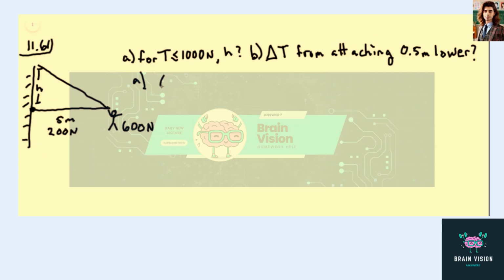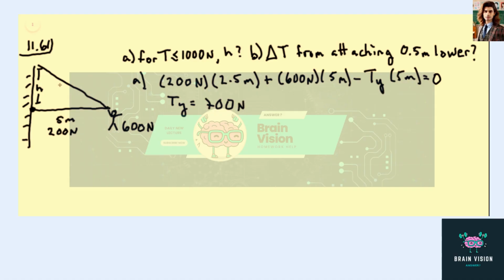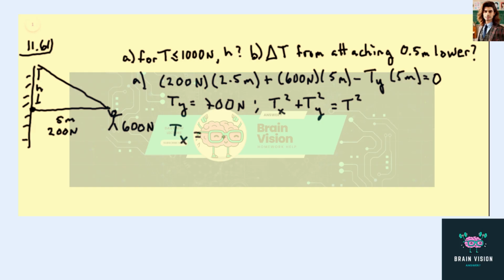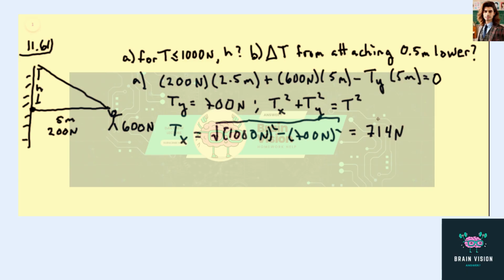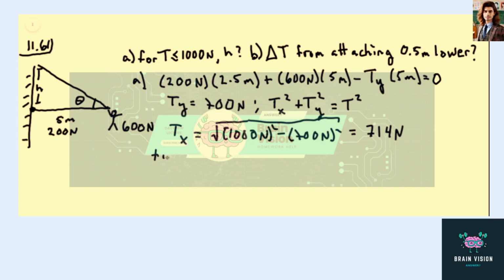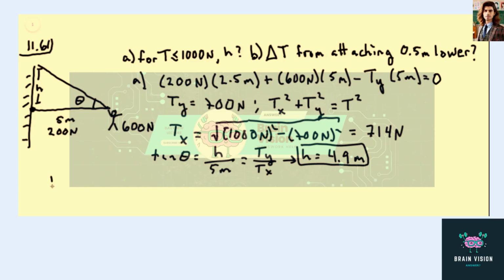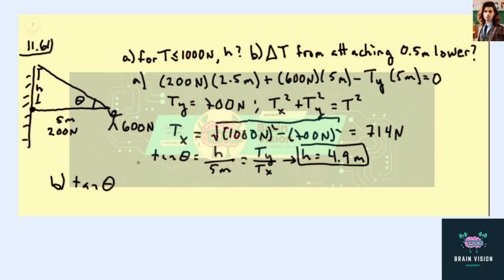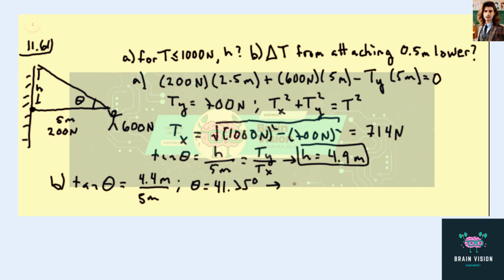A uniform, horizontal flagpole 5 00 m long with a weight of 200 N is hinged to a vertical wall at on